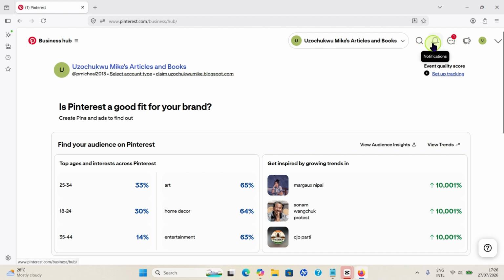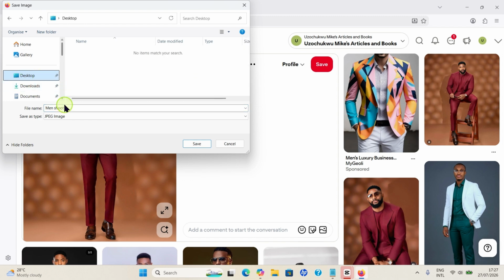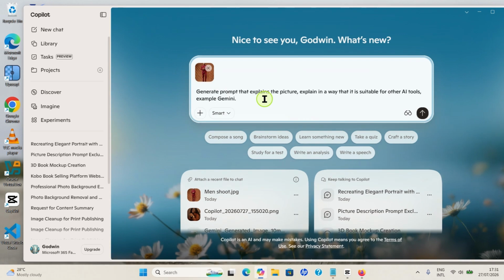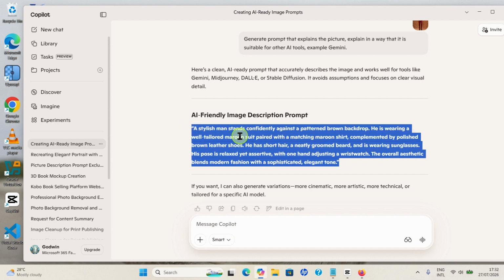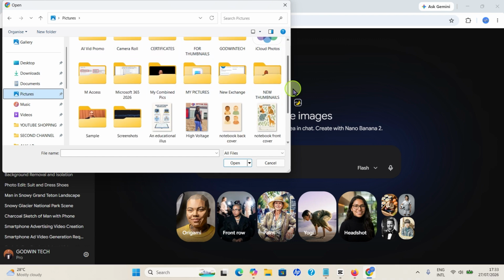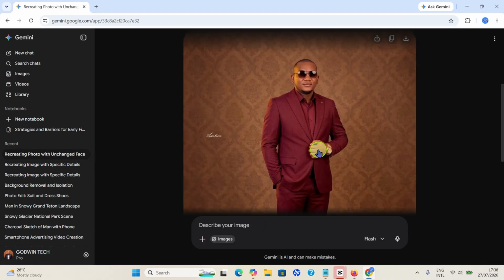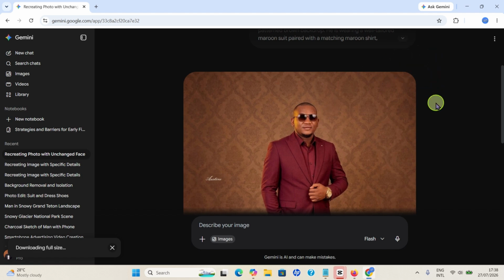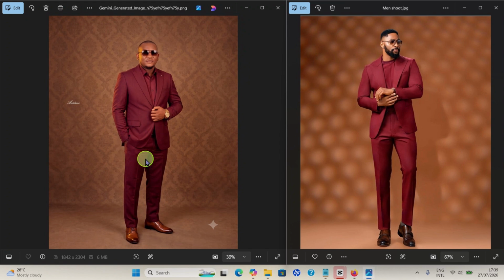How to Get Exact Prompt for a Particular Picture or Thing Using AI to Create your Own Project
In this software video tutorial, you will learn how to get exact prompt for a particular picture or thing using AI to create your own project. Let me make this clearer, if you come across an image that you like and want to recreate such with AI, this AI tutorial walks you through on how to obtain the prompt that will help you to create that. It is a detailed guide, and we used two AI models in this tutorial. They are Microsoft Copilot and Google Gemini, but any good AI tool can still do a neat job.

Video Chapters ⏰
00:00 Introduction to Getting Prompt to Recreate a Photo
00:35 Pinterest Photo Samples
00:52 Pinterest Website
01:01 How to Search for Photos on Pinterest
01:33 Download Photo from Pinterest to PC
02:02 Convert an Image into an IA Prompt with Microsoft Copilot
02:25 Prompt Copilot with Image
02:35 Generate AI Prompt that Explains a Photo
03:26 Access Gemini on Chrome Browser
03:35 Make Google Gemini be on Image Mode
04:15 Recreate Existing Image with Another AI Prompt
04:27 Make AI to Stop Changing the Face of the Person on a Picture
05:04 Download Generated Image from Google Gemini
05:10 Share Link to Image Generated on Google Gemini
05:30 How to Compare two Photos in Windows 11
06:36 Conclusion on Prompting AI for Code